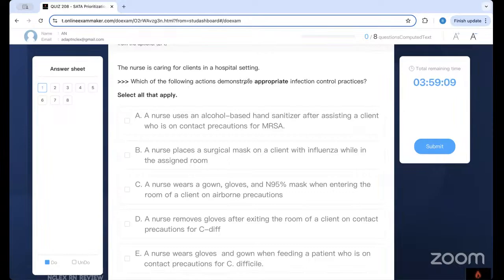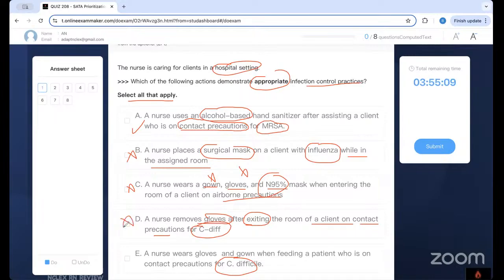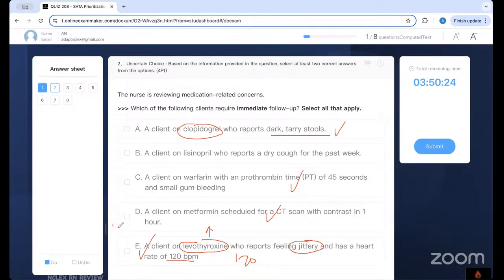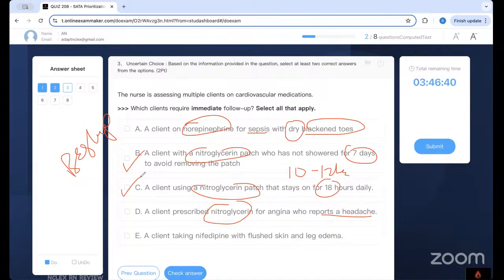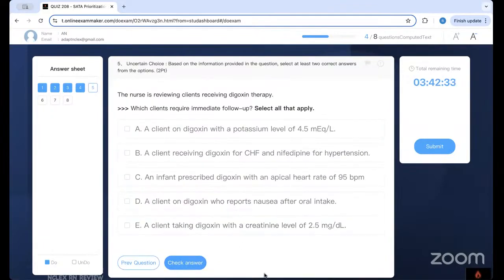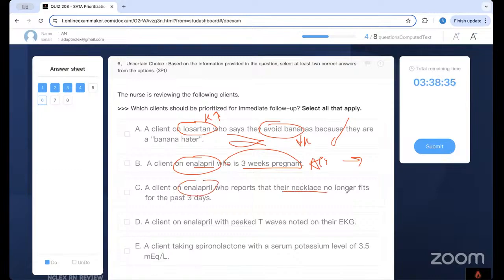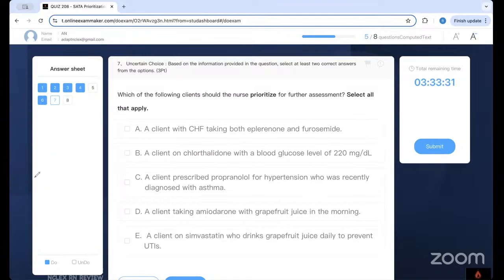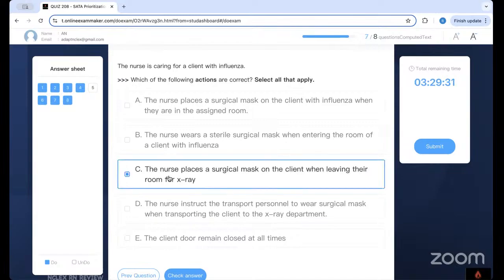NCLEX Practice Test: Prioritization NCLEX Questions Breakdown | NCLEX Prep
Struggling with prioritization questions on the NCLEX? In this video, we break down high-yield prioritization concepts using the NCLEX clinical judgment model and teach you step-by-step strategies to confidently answer who to see first, what to report to the provider, and how to recognize life-threatening conditions. This nclex help video is a must watch to master common sense nclex prioritization and test taking strategies.

This NCLEX Practice Questions is Perfect for:
Nursing students and new grads who want to master MOST COMMONLY TESTED nclex concepts
Future registered nurse rn candidates who want nclex help
nclex rn, nclex pn and next gen nclex prioritization strategies.

What you'll learn in this nclex review questions:
Type I DM, Addison disease, Pheochromocytoma and grave disease
Cardiac pharmacology prioritization
Digoxin teaching and side effects
CHF and medication side effect
Infection control Prevention
ACEI side effects

Timestamp: NCLEX question breakdown
00:00 Infection Control NCLEX Prioritization
04:35 Pharmacology Prioritization
08:30 Cardiac Pharmacology
12:51 Endocrine Nursing
15:49 Digoxin NCLEX
18:09 ACEI: Angioedema, Hyperkalemia and Pregnancy
21:19 CHF and Cardiac Pharmacology
24:04 Infection Control: Droplet
27:17 NCLEX Practice Test Recap

🎓 ABOUT ADAPT NCLEX REVIEW:
 We make nclex review content easy for nursing school students. Whether you are a first-time test taker or repeat taker, ADAPT NCLEX provides knowledge-packed and commonly tested content to help you pass the NCLEX exam.

💬  Which positioning procedure confuses you most? Drop your questions and I'll answer them all! Use this nclex quiz for your exam prep